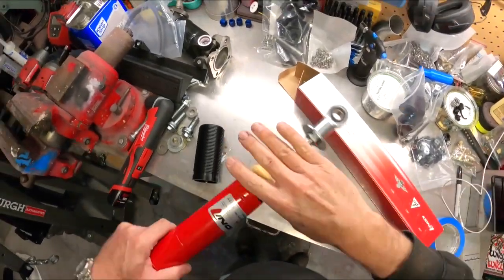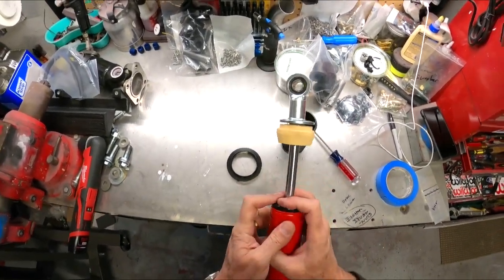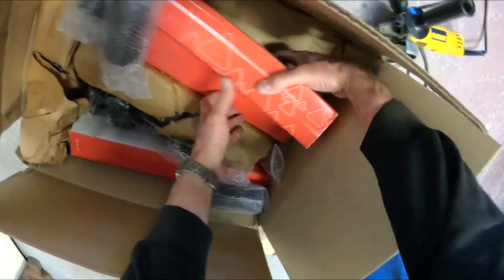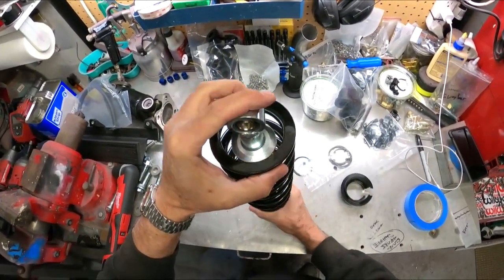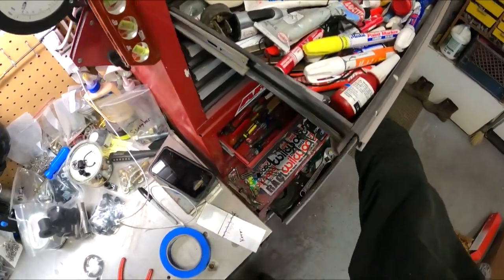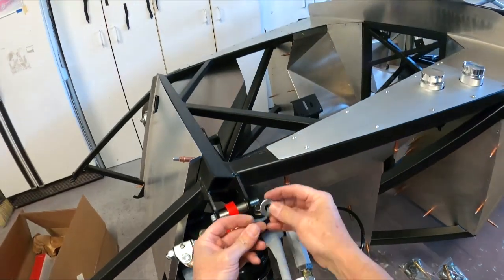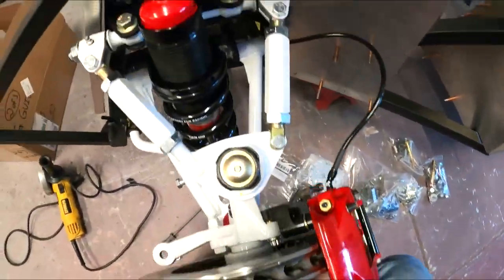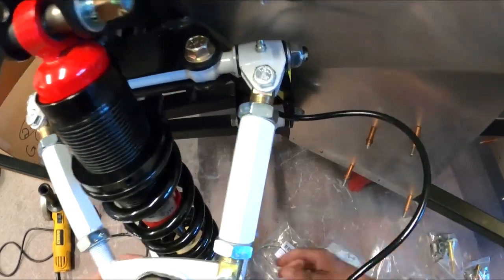Cobra Daytona Build- Coil over assembly, Video 50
Assembly and installation of the coil overs